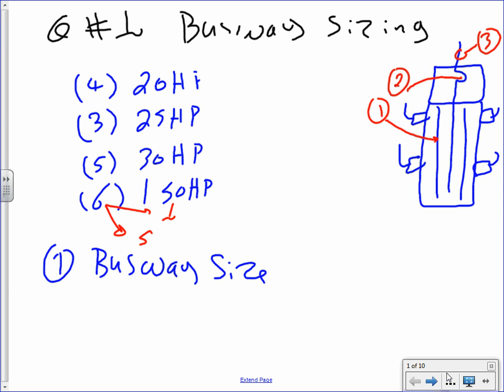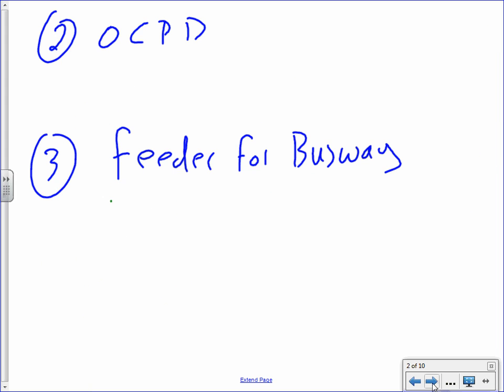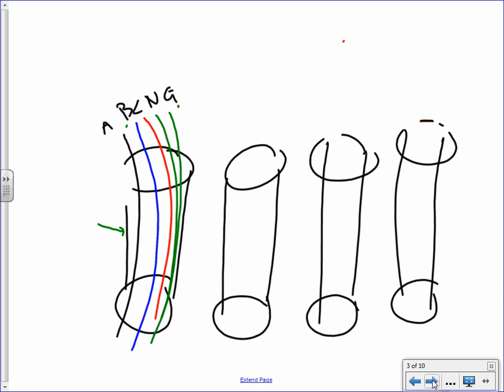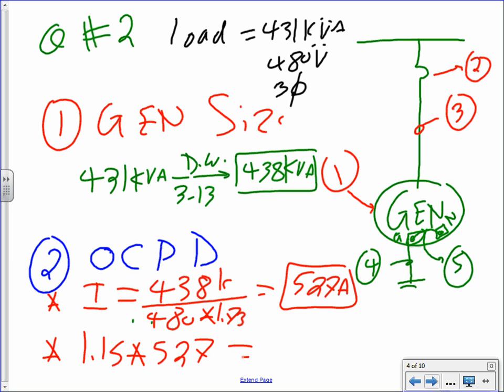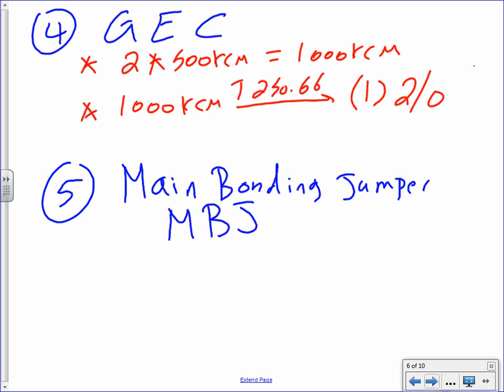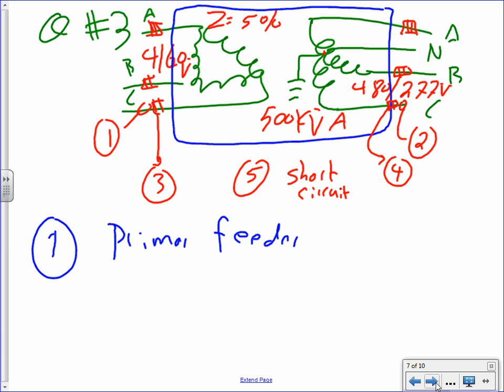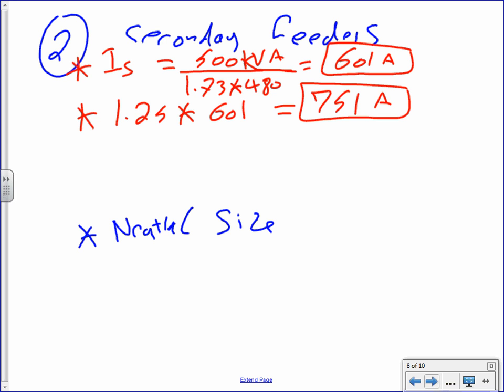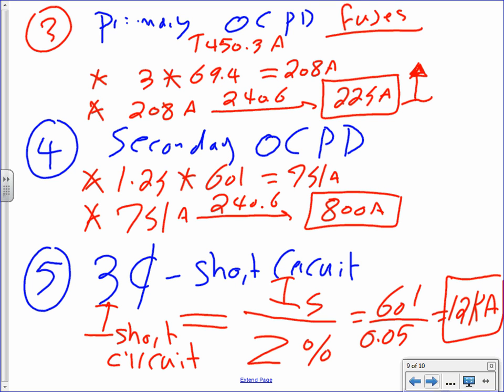Busway, Generator & Transformer T#1 review 01 25 12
Busway, Generator & Transformer: OCPD, Feeders, EGC, GEC & SBJ sizing